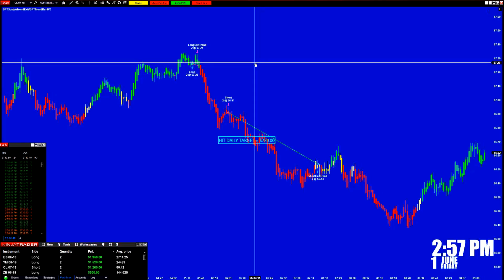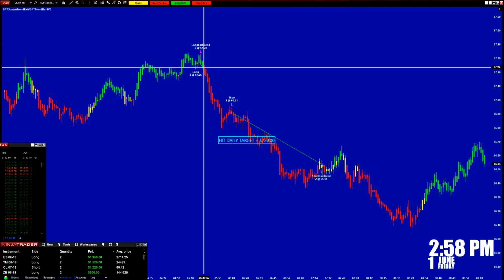100% Automated Trading, *Automated Trader*, best pro trading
# 100% Automated Trading, Automated Trader, best pro trading, NinjaTrader 8, free signal trading

Risk Disclosure

12TradePro.Com - Trading

ninjatrader strategy,Automated Trading System,automated trading software ninjatrader,algorithmic ,live trading,real money,
automated trading software,automated trading algorithmic,ninjatrader automated trading,automated trading,ninjatrader,algorithmic,automated trading systems,
fully automated trading,automated trading software reviews,best automated trading software,does automatic trading work?,best automatic trading software,automated trading software,
automated trading systems,automated trading,Automated Trading System,trading system,automated trading,Trading robot,best stock trading software,best trading software,automated trading software,
automated trading software,algorithmic trading software,